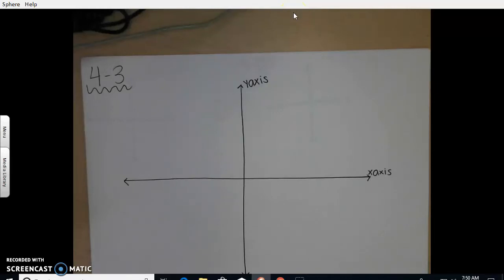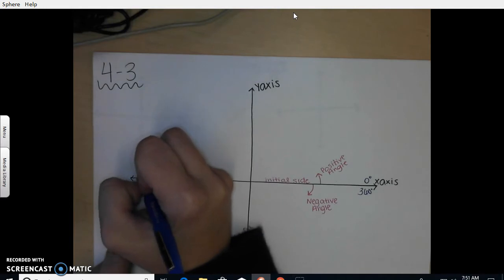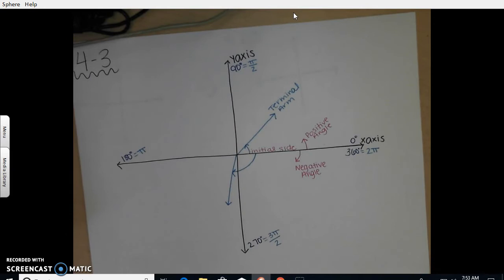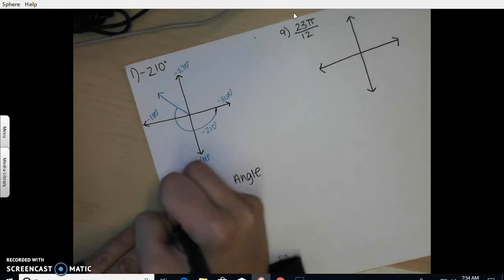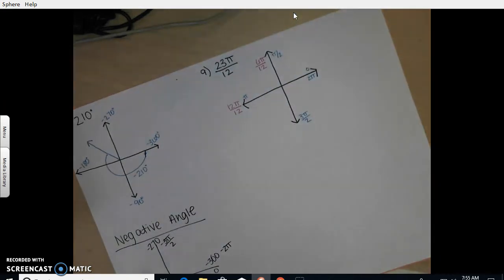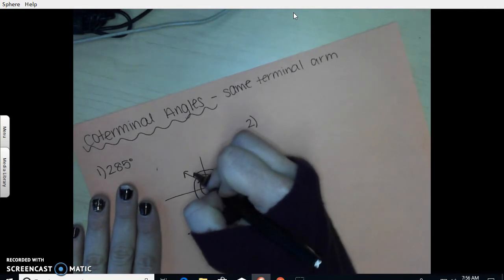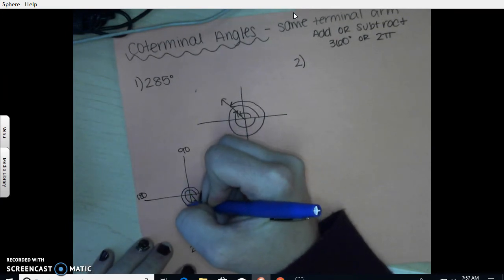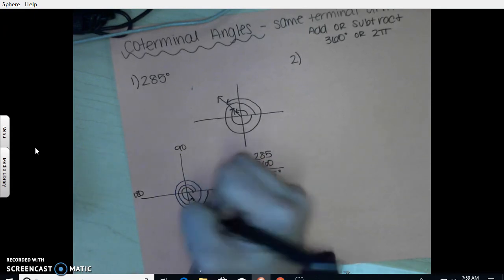4 3 Video